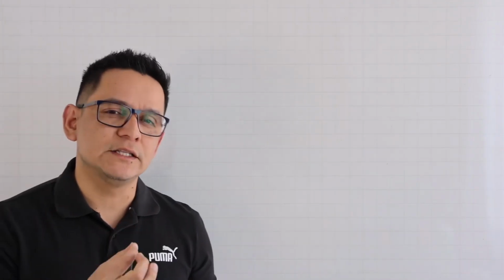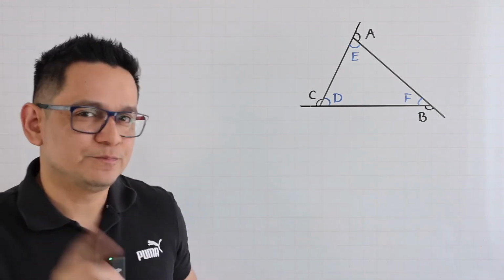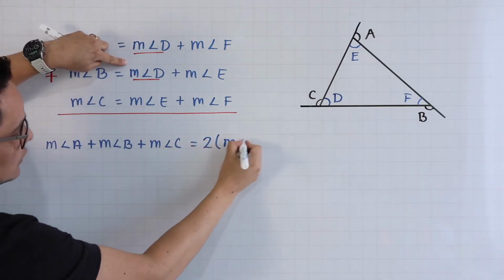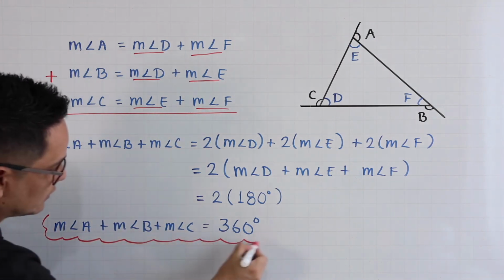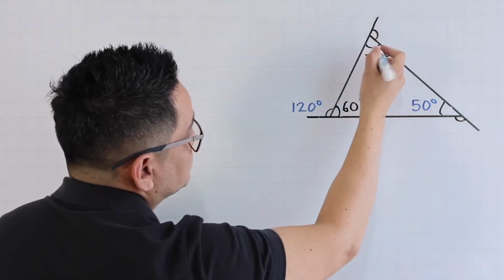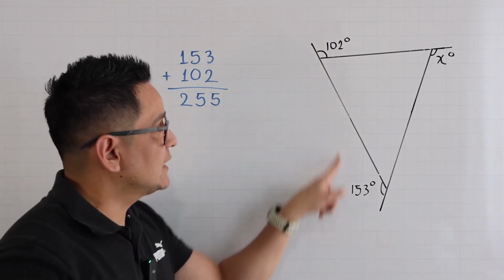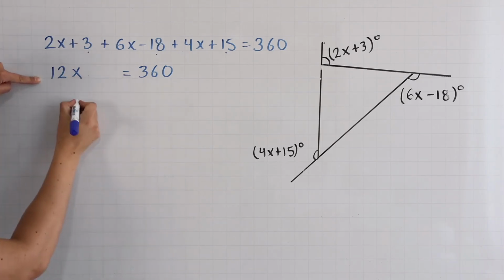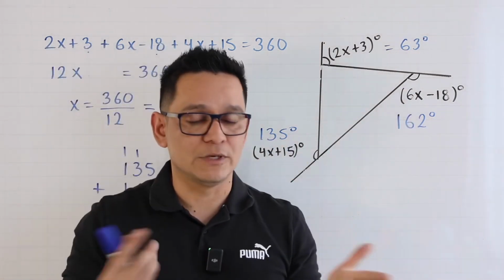Triangle Exterior Angle Sum Theorem Explained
Ready to crack the mystery of a triangle's exterior angles? In this fun video, we break down the theorem, walk through simple proofs, and solve cool exercises—even with algebra! It's all explained clearly, so you'll never look at triangles the same way again.

0:00 - Introduction and Theorem Overview
1:18 - Establishing Interior and Exterior Angles
2:33 - Proof of the Exterior Angles Theorem
6:02 - Practical Uses and Transition to Exercises
6:21 - Exercise 1: Calculating Triangle Angles
8:46 - Exercise 2: Solving Without Interior Angles
10:13 - Exercise 3: Angles as Algebraic Expressions